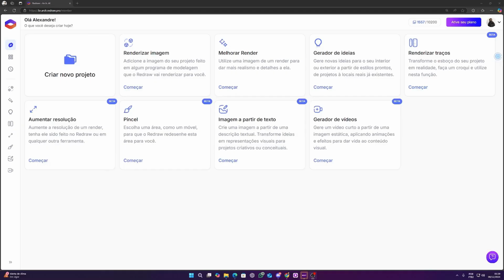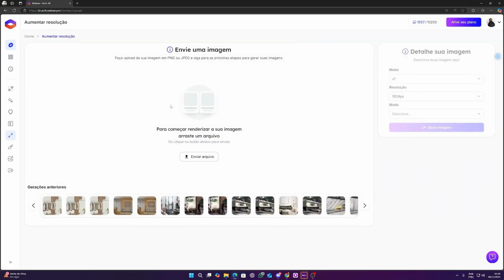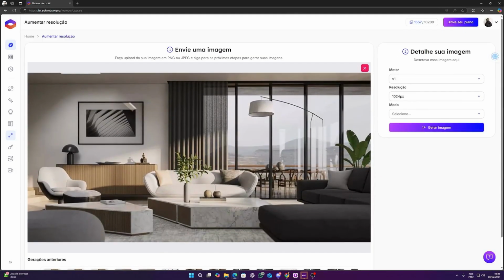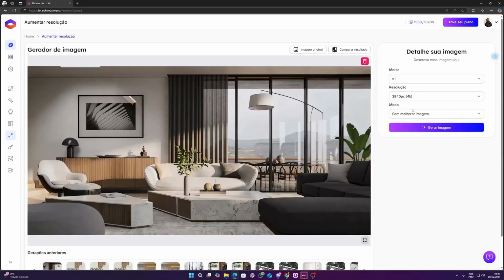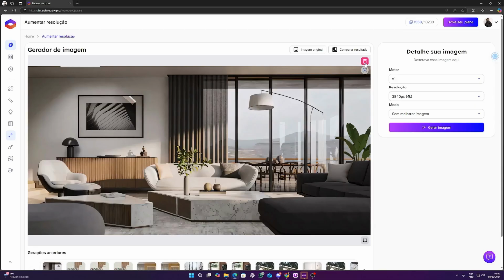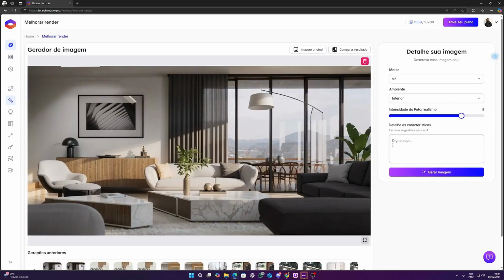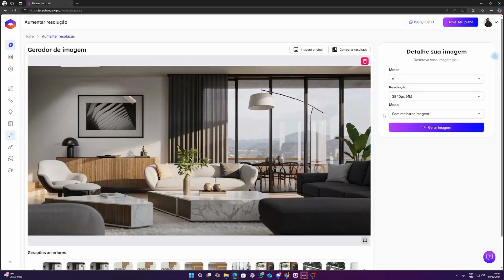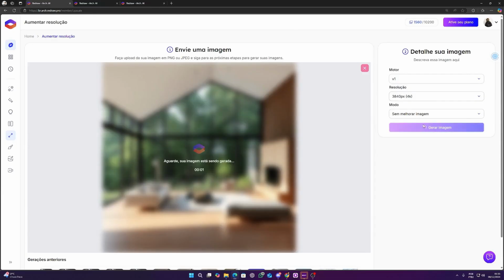Redraw Upsample Function - Tutorial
(This video was translated using AI / Este video fue traducido con IA)

Redraw is an artificial intelligence tool designed to help architects, engineers, and interior designers create better images and bring their ideas to life.
Redraw es una herramienta de inteligencia artificial creada para ayudar a arquitectos, ingenieros y diseñadores de interiores a generar mejores imágenes y dar vida a sus ideas.